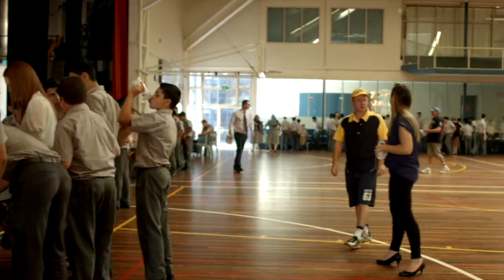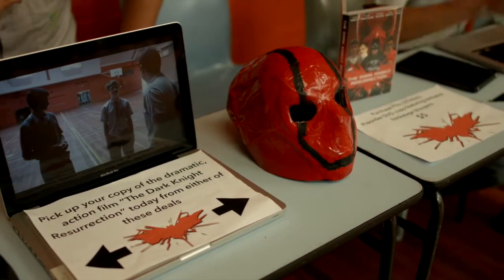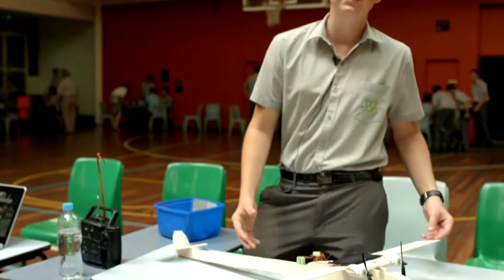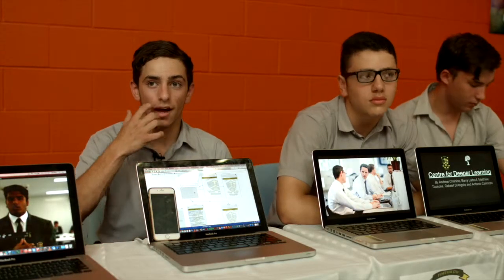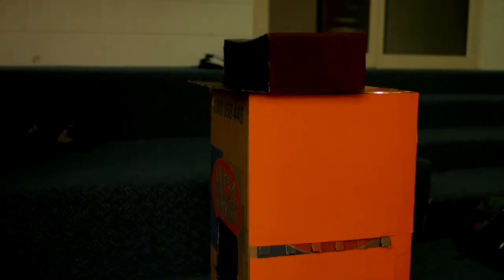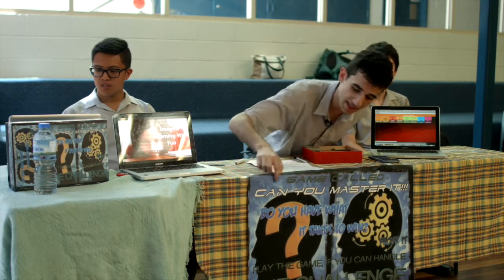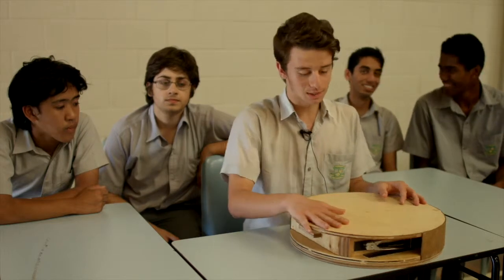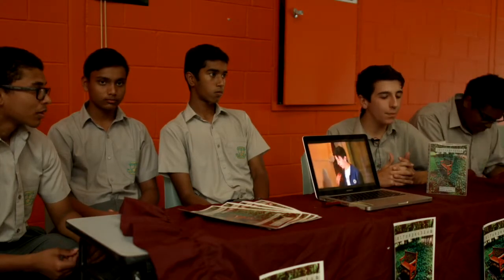What is innovation?